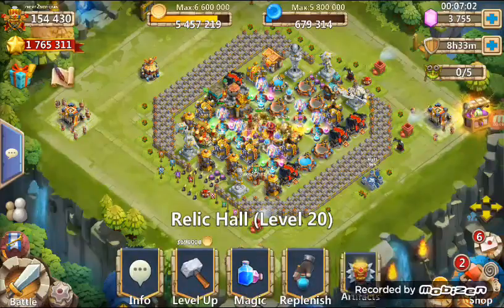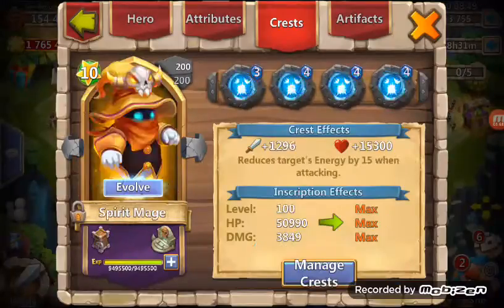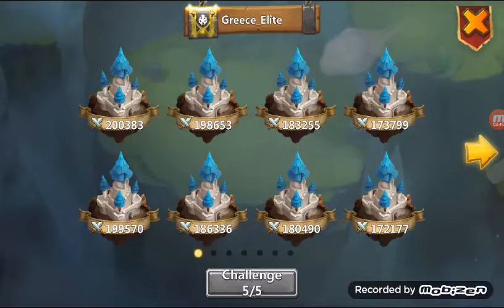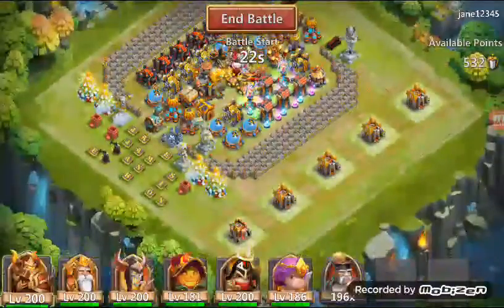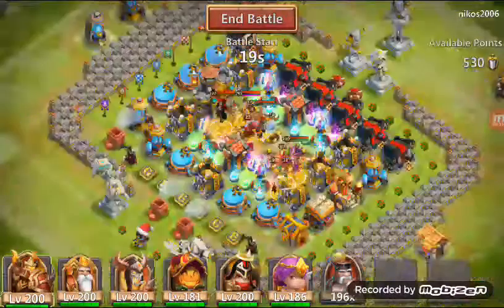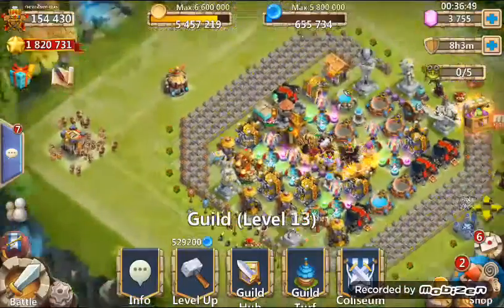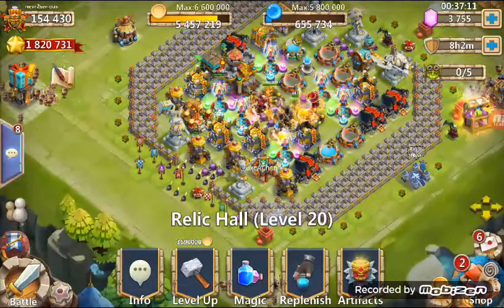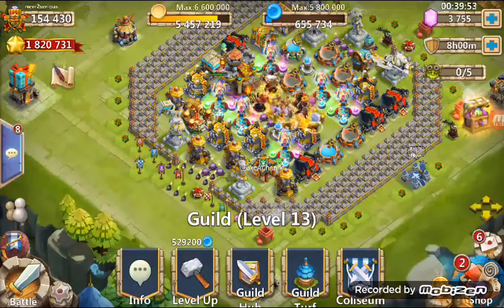Castle clash, guild wars with michael